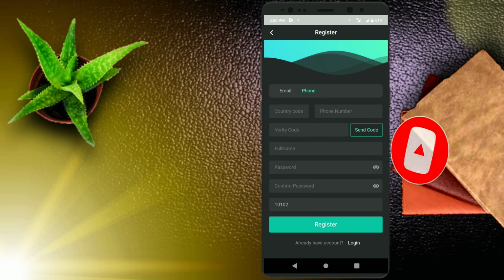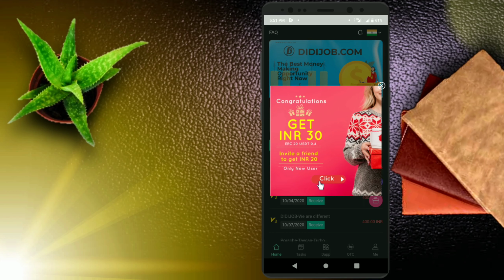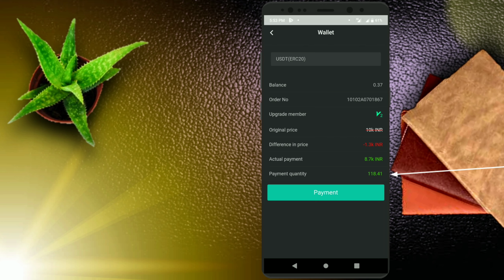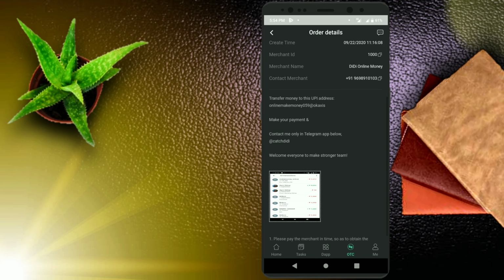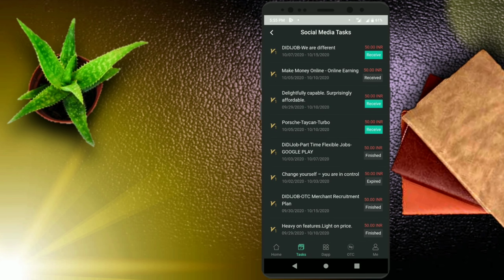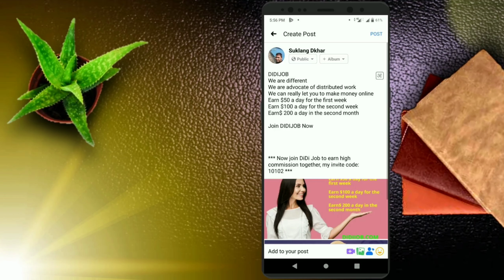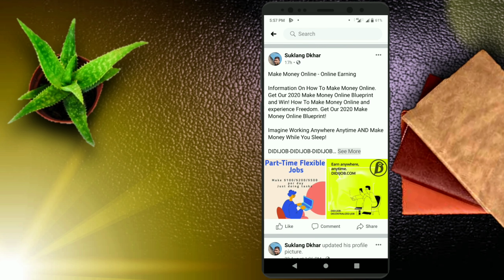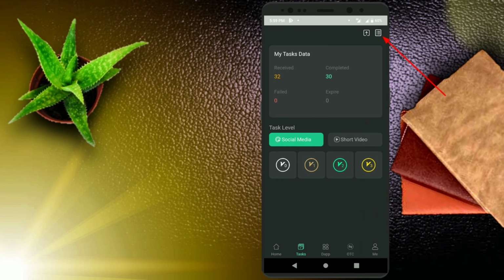Online earning App || DiDiJob, Details Explaination || Earn from home || Many countries can join.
This is an investment app which you can earn more than 1.37 USD per day.  It is a trusted App for earning.  It is a decentralized Job.  You can check my withdrawal video also.  COUNTRIES LIKE INDONESIA, MALAYSIA, THILAND, USA and VIETNAM can also join this app.  Happy Earning to all.

Register Link:  Expired